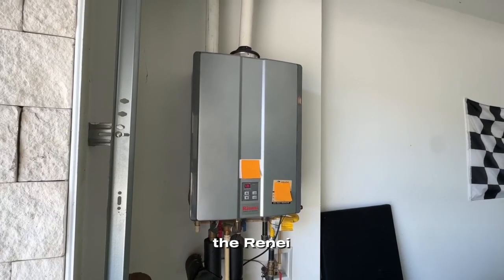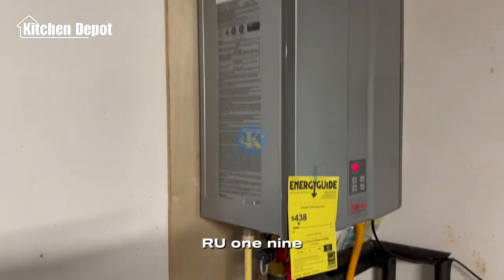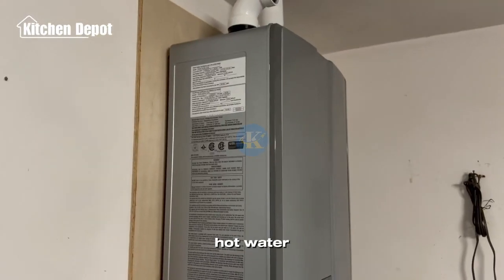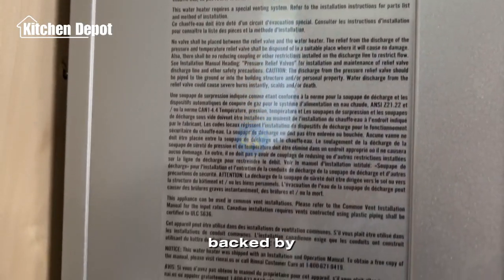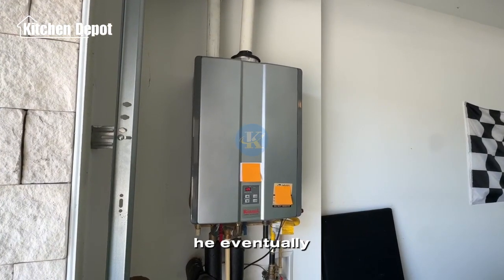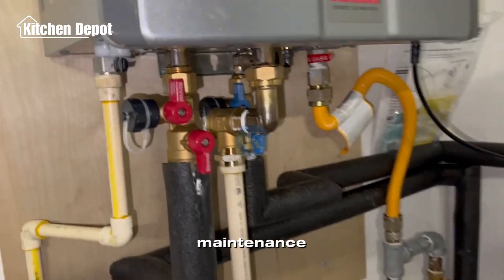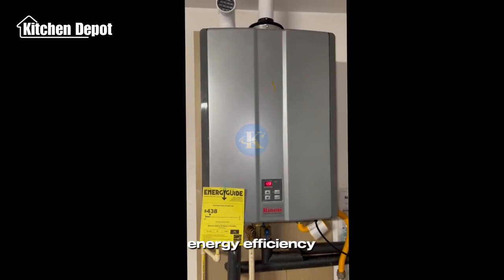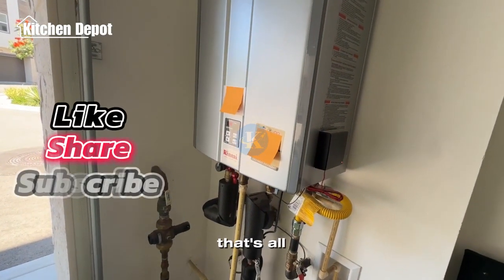🔥 Never Run Out of Hot Water Again! Rinnai RX199iN Smart Tankless Heater Review | 11.1 GPM Beast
Transform your home's water heating with the revolutionary Rinnai RX199iN Tankless Water Heater! In this comprehensive review, we'll explore how this powerful 199,000 BTU system delivers endless hot water for up to 7 fixtures simultaneously.
🛒Check Prices on Amazon
🏠 Key Features:

Indoor/Outdoor Versatile Installation
Smart Sense Gas Control System
Impressive 11.1 GPM Flow Rate
Ultra-Efficient 98% UEF Rating
Compact Design & WiFi Compatible

Looking for the perfect tankless water heater? We'll show you why the Rinnai water heater might be your best investment. From its innovative Versa Vent technology to its dual fuel compatibility (natural gas or propane), this compact powerhouse redefines home water heating.